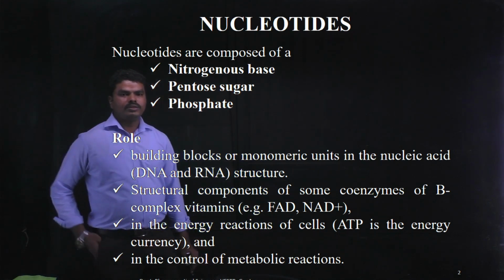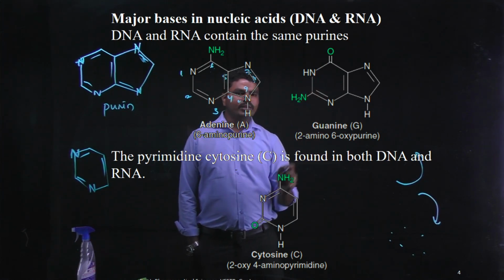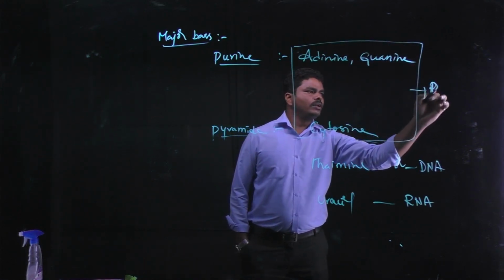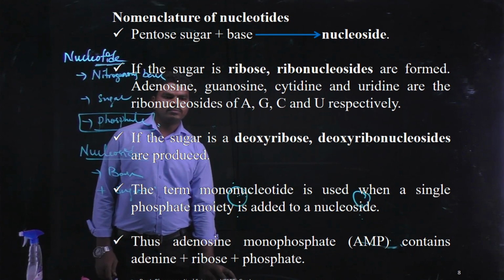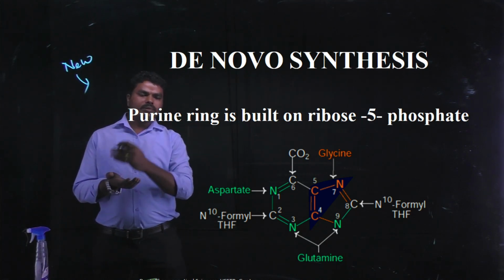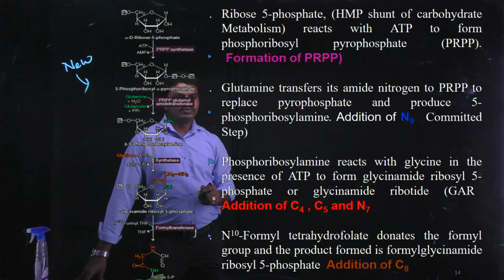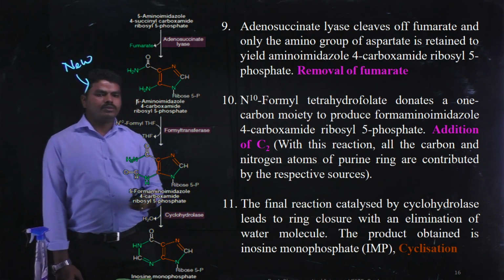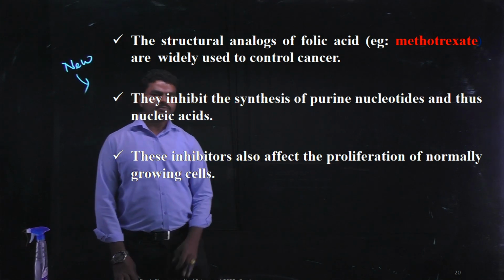Metabolism of nucleotides2